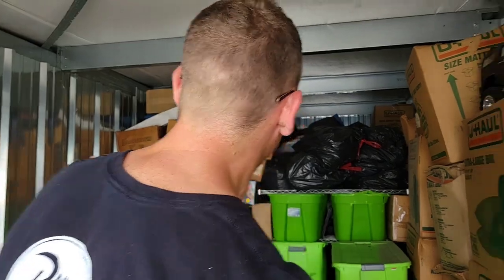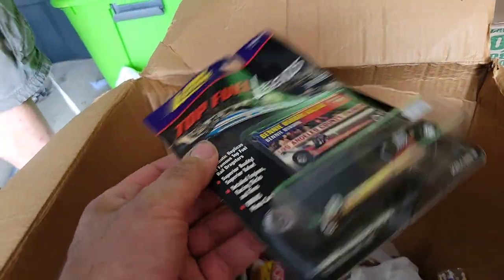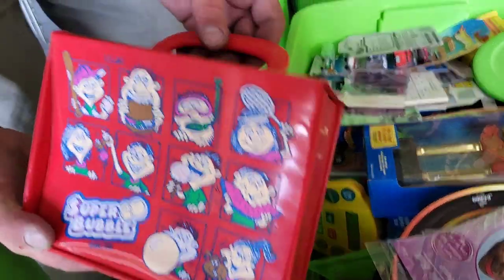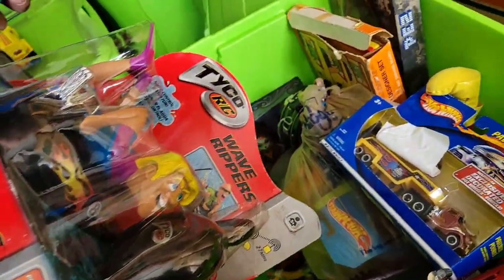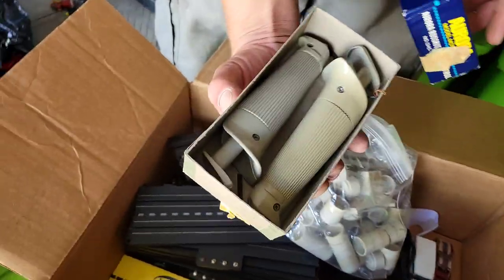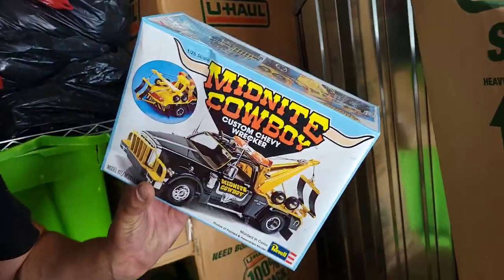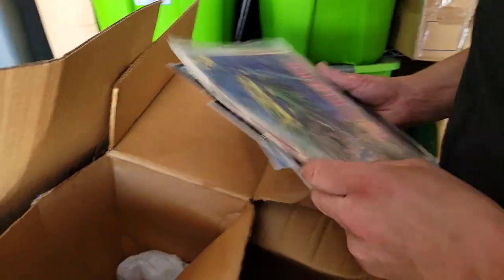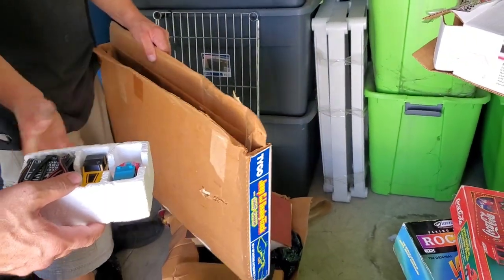Family Didn't want Storage Unit after he died ! ~ Locker loaded w/ $10,000's in EBAY & Esty ITEMS!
He DIED & Family Didn't want Storage Unit ! ~ Locker loaded w/ $10,000's in EBAY ITEMS! / Part 4

BEST Storage Locker EVER! ~ Family didn't want Unit LOADED with CASH! ~ This is AMAZING! / Part 3

Greatest Storage Unit EVER! ~ Family didn't want Locker LOADED with CASH! ~ This is UNBELIEVABLE! / Part 2

Elderly man DIES & family Doesn't want Storage Unit! ~ Locker loaded with $1,000's in EBAY ITEMS! /Part 1

Robert Zjaba Auctioneer Extraordinaire from 2nd Cents Auctions buys an online abandoned Storage unit because he sees a few collectibles & finds out Owner passedcaway ! The storage facility manager said Owner paid on unit for years and the family didn't want it! The owner left behind collection of items he bought on Ebay and Esty. There are even some boxes he never opened? You won't believe this abandoned storage unit unboxing video, loaded with money. Learn how to make money buying and selling with Robert.

@Froggy Flips
@StevenSteph Resale Killers
@Taco Stacks
@Curiosity Incorporated
@Treasure Hunting With Jebus
@Locker Nuts